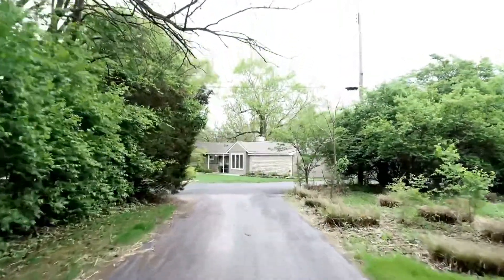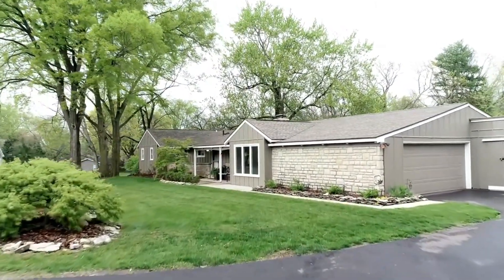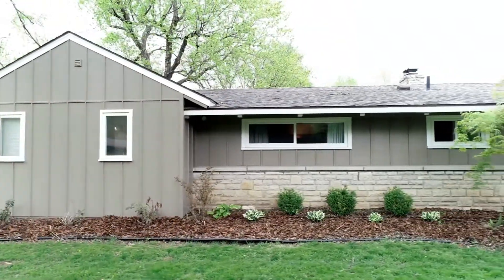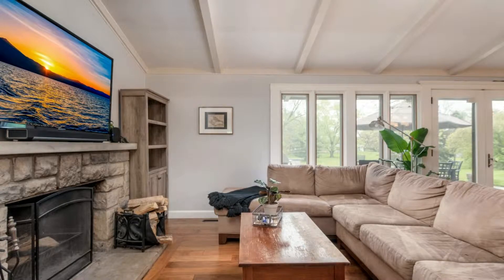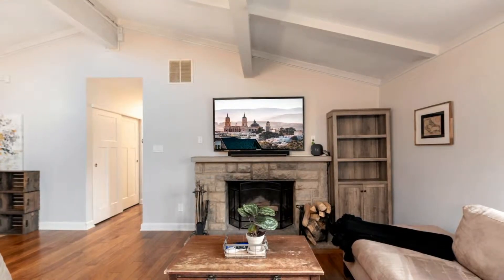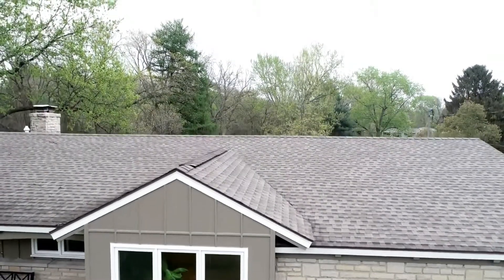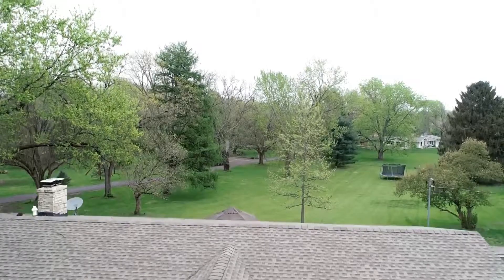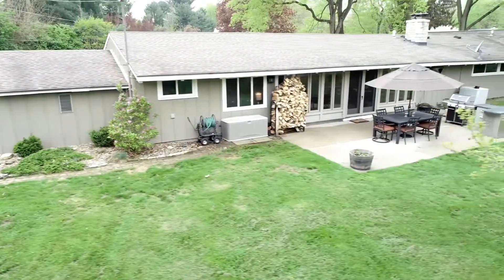Real Estate Slideshow Video | Allegro Media Design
We are a corporate video and eLearning production company with over a decade of experience creating custom training videos and content for clients all over the world. Our services include training video production, promotional videos, eLearning video production, product demos, and animated videos.

As the pioneering provider of premier training solutions, we seamlessly blend cutting-edge technology with creative innovation to enhance learning experiences. You're not just investing in eLearning—you're investing in a brighter future for your team. Discover the Allegro difference and elevate your training to the next level.

OUR MISSION
To ignite learning potential by crafting engaging and impactful learning solutions. We empower our clients and inspire their audience through the power of exceptional audio-visual storytelling, fostering deeper knowledge, meaningful transformation, and lasting success.

Ready to revolutionize your eLearning? Reach out to Allegro Media Design, and let's create a customized solution that aligns with your unique training needs!

Video editing by Jeff Gehlert at Allegro Media Design
DP work by Nicholas James Schneider, Cinomadic, Ryan Nord

Photography & Drone Work: Jonathan Michaels Photography
Video /Audio: Allegro Media Design